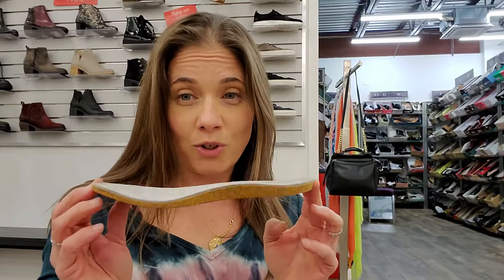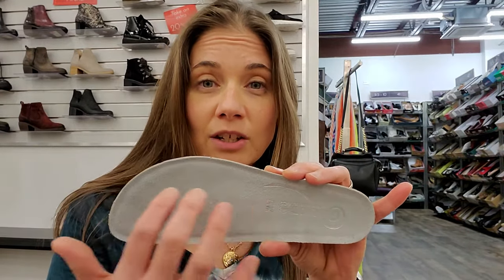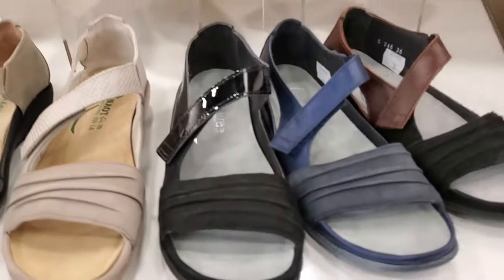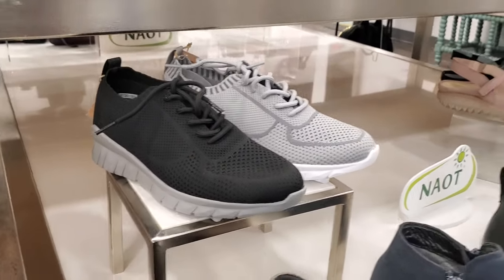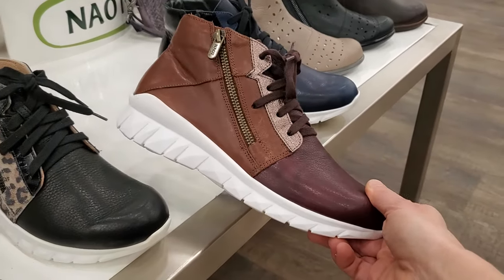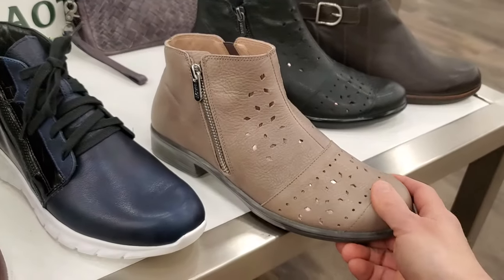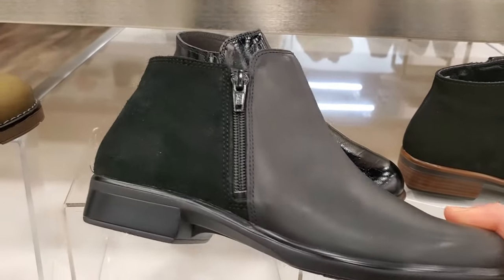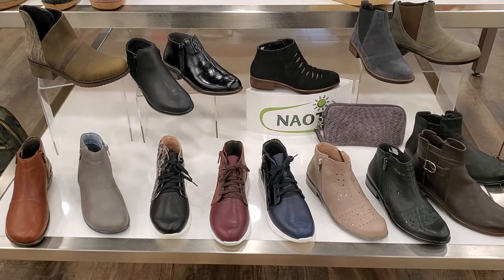NAOT footwear: custom support and comfort